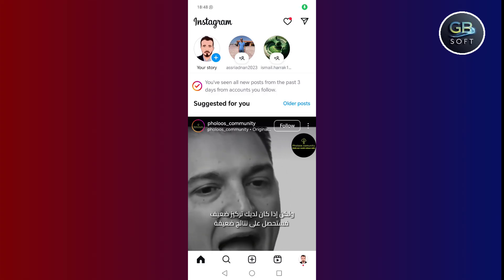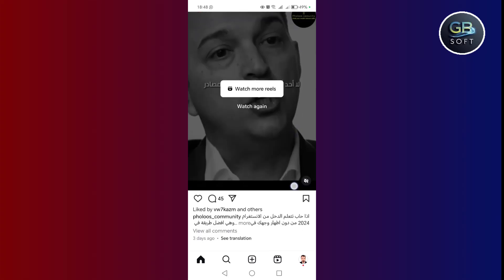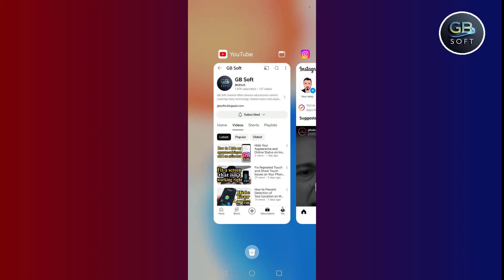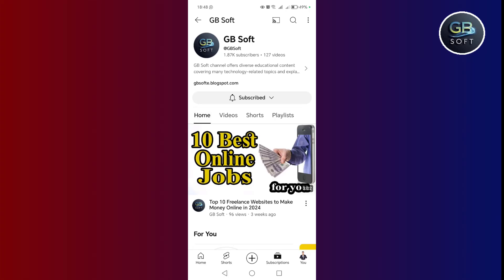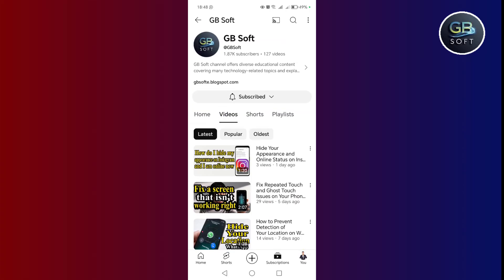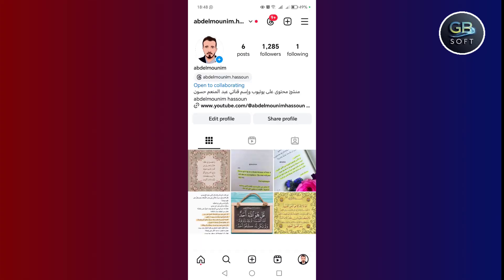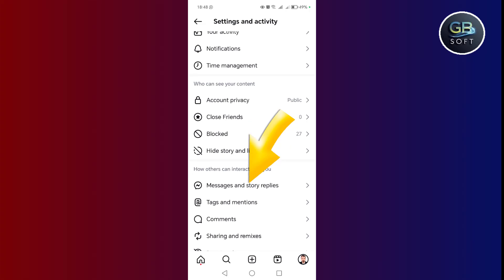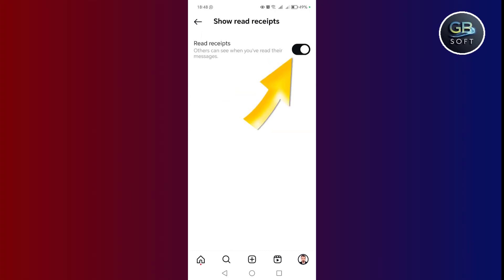How to Hide the 'Seen' Status on Instagram Messages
Learn how to hide the message read indicator on Instagram directly from your phone. If you're looking to keep your privacy intact and avoid showing the "seen" status in Instagram messages, this video is for you! I'll guide you through simple steps to disable the read receipt without using third-party apps. Whether you're using iPhone or Android, follow along to manage Instagram privacy easily.